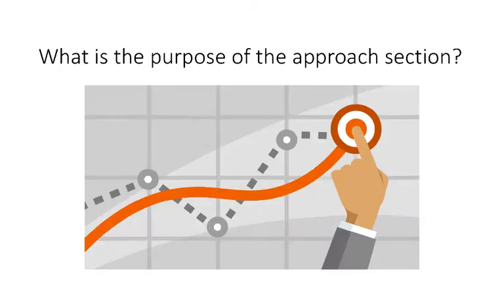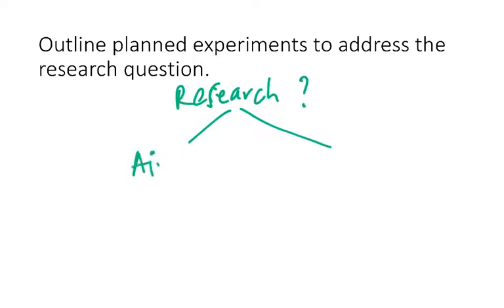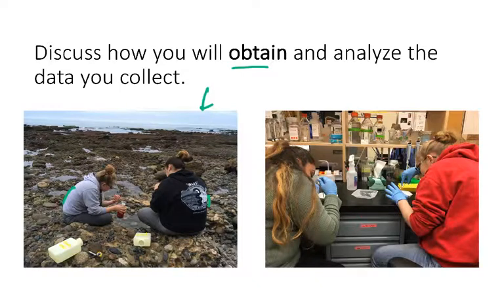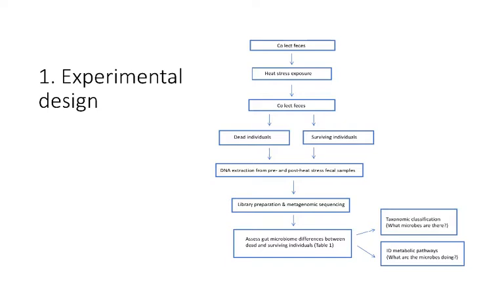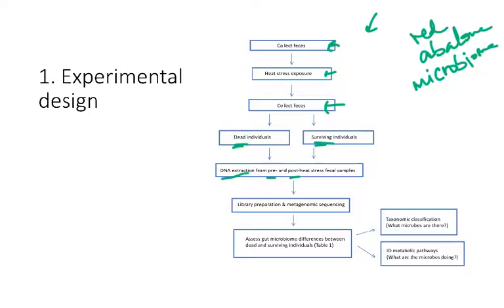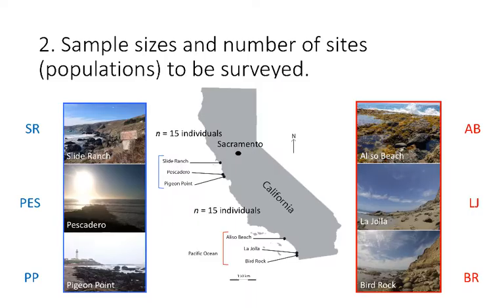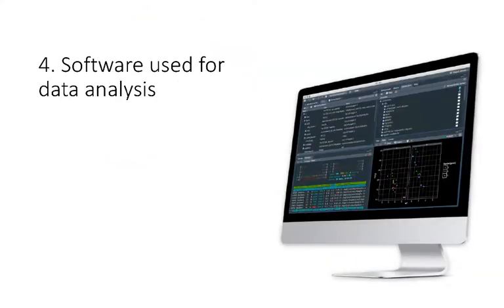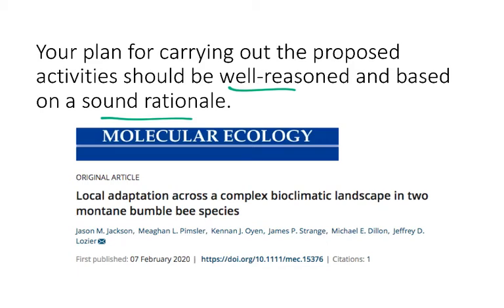BIO178 Week 7 Proposal Approach What To Include